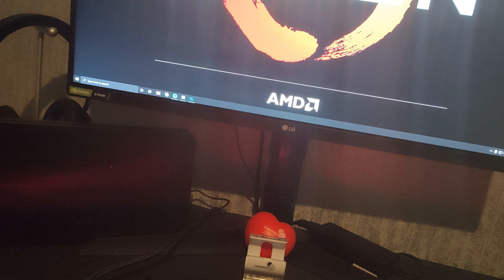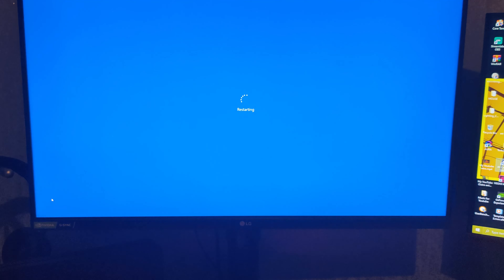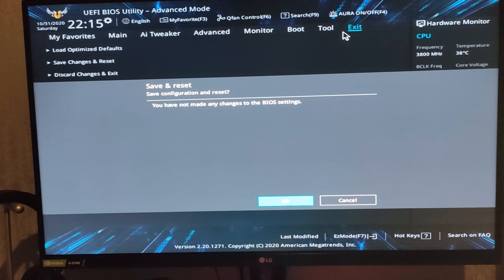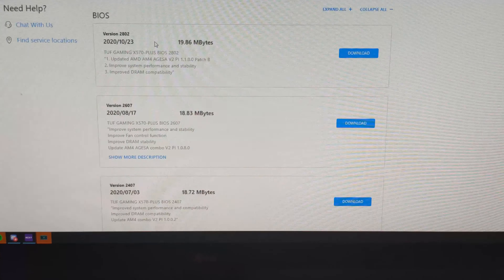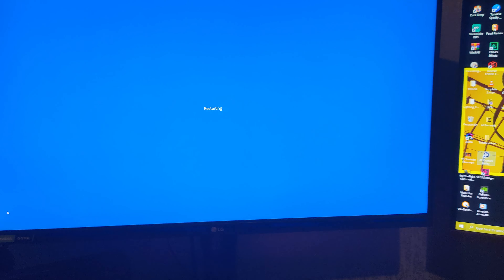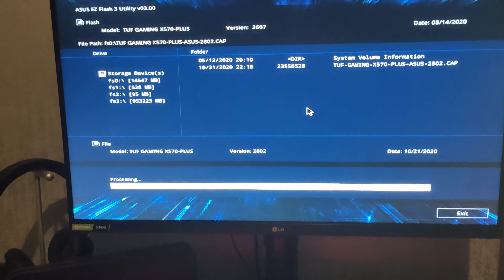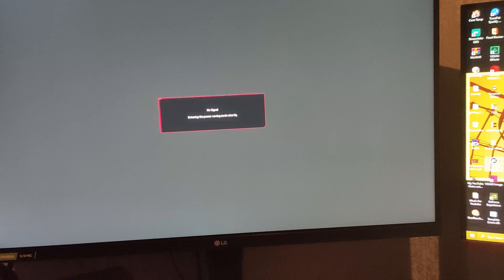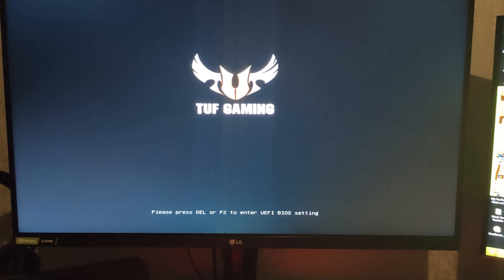How To Update Your AMD Motherboard BIOS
In this video I show you how to update your motherboard BIOS.  Keeping your motherboard BIOS up to date is very important.